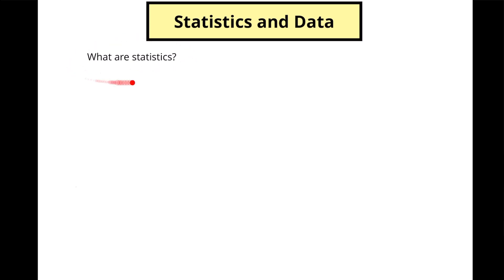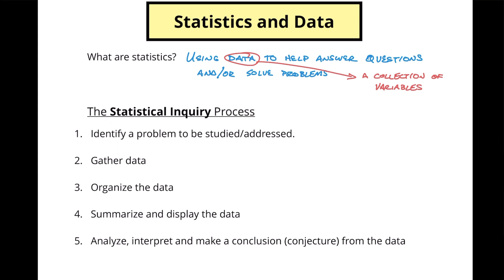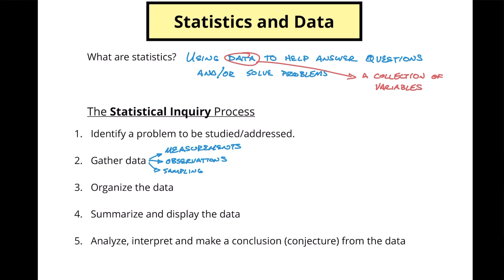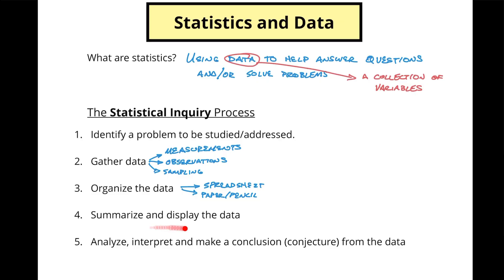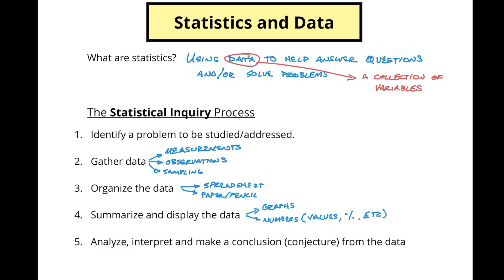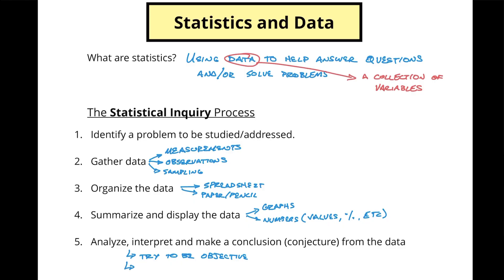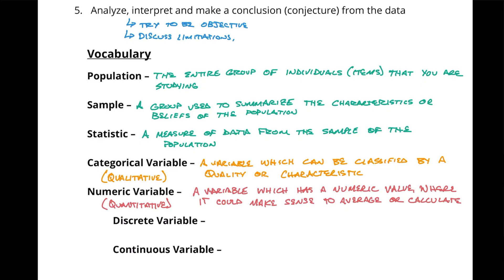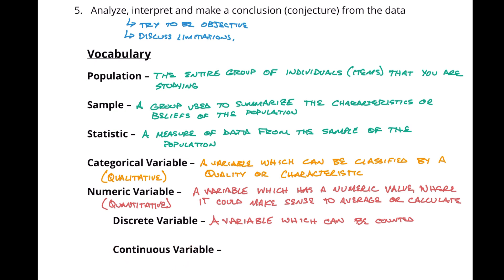Populations, samples and types of data | IB SL Math AA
In this introductory video for statistics, we define many of the terms that you will regularly use when talking about and dealing with statistics. If you're watching this for a class, you'll probably want to grab a notebook to write some of this down.

This is part of Topic 5 - Statistics and Probability of the IB Standard Level (SL) Analysis and Approaches curriculum.